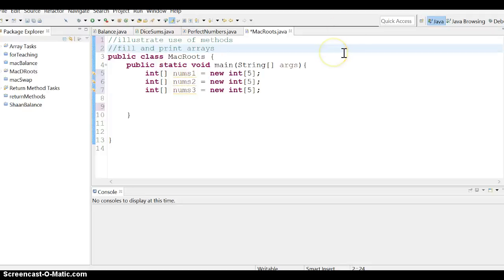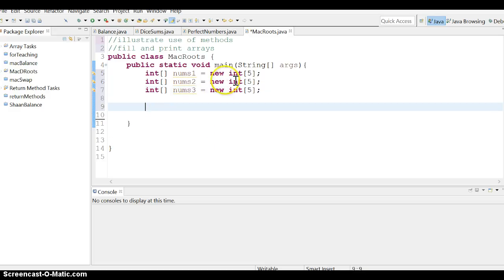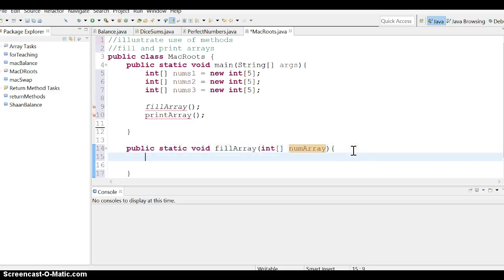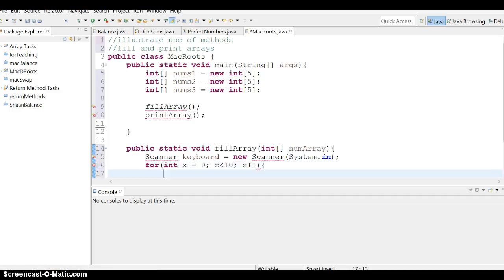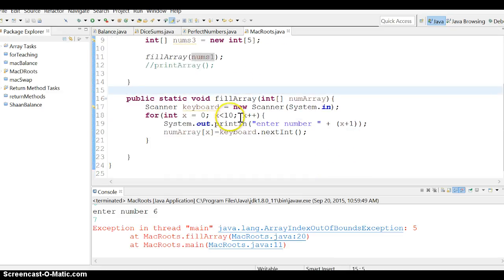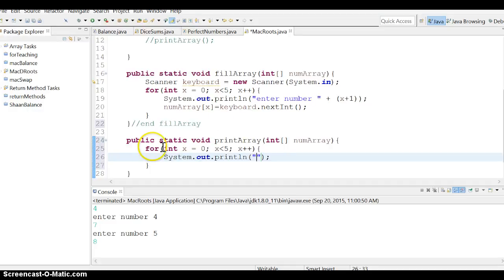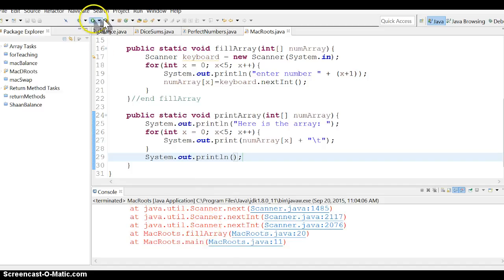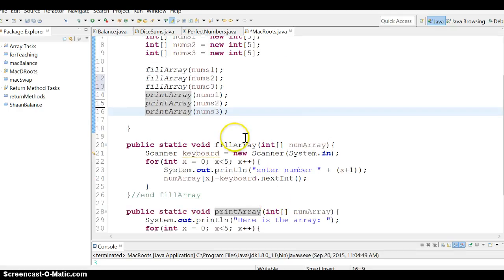Using methods to fill and print arrays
A review of methods using arrays of integers as a vehicle